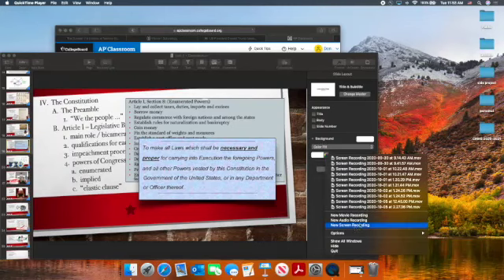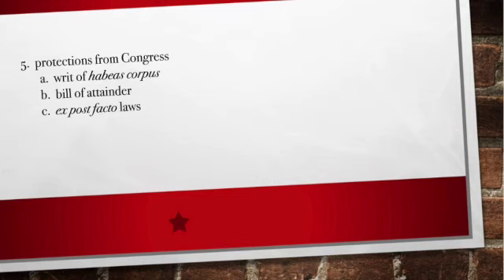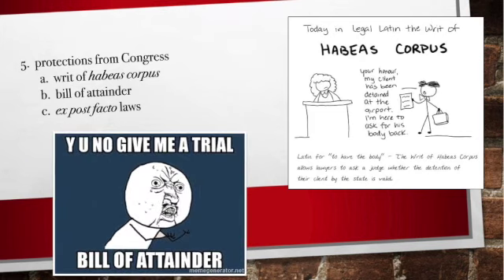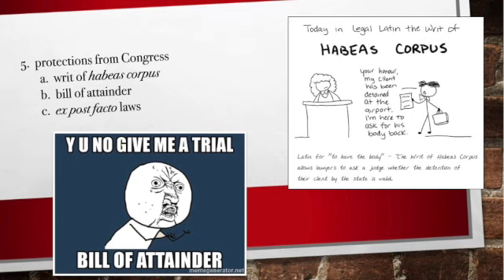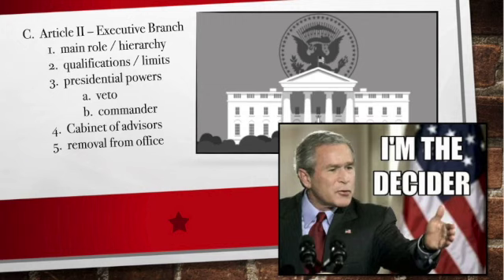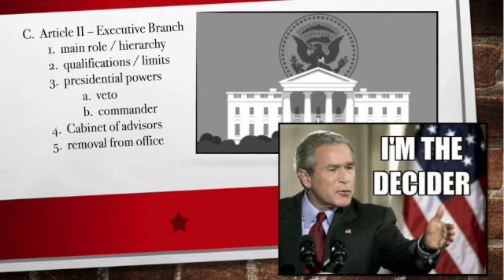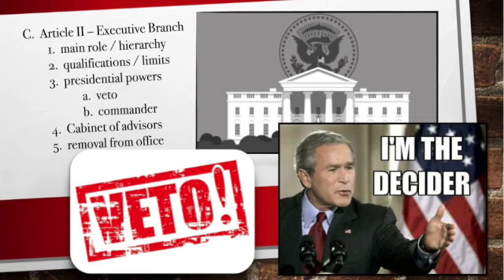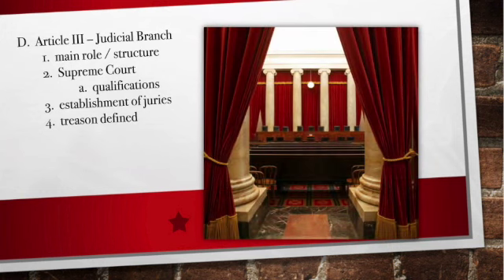AP Government 10 06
This video is about AP Government 10 06